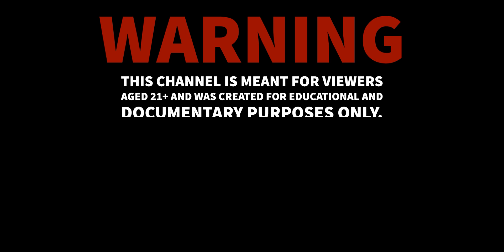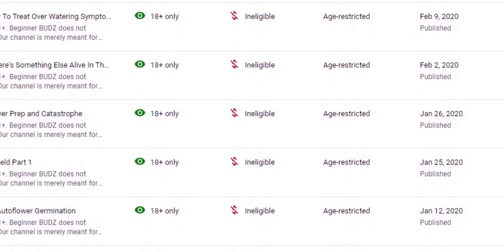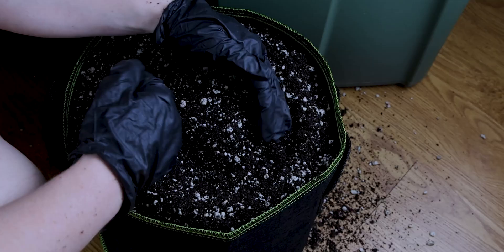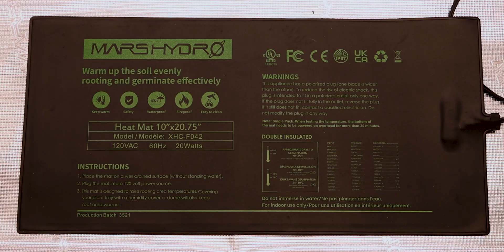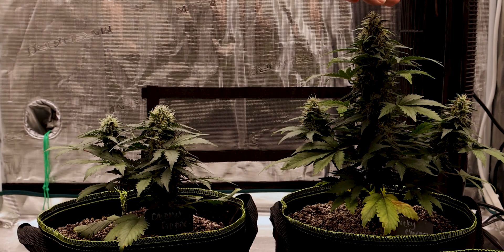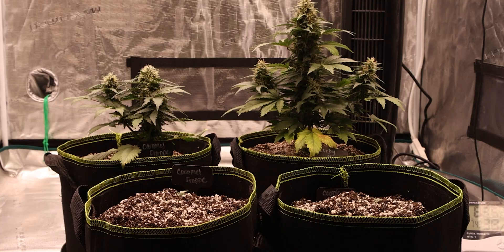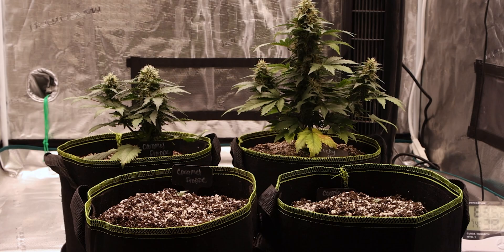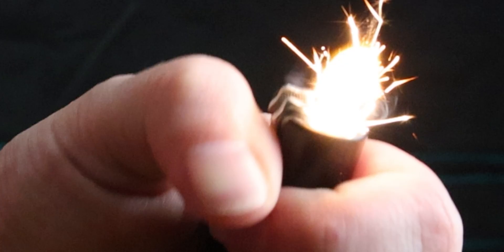Supafly Germination Technique (we got 100% GERMINATION and NO helmet head!!)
Alright, we planted two beans using a technique suggested to us by growmie @iamsupafly1 (on Instagram). We got 100% germination and, what we were really after, NO HELMET HEAD. Get in here and we'll show you how to do it!

Oh, and here's that PAR video we released that really breaks down what happens during photosynthesis:

Want to try Roots Elemental for YOUR Magnesium Deficiency? You can purchase one here (Don't say we didn't warn you about the stank!):

Want some of the best budget lights for beginners? Fans? Tents? Check out Mars Hydro here:

Want to try Earth Dust? Or check out what else The Green Sunshine Company has to offer?

Can't get enough Beginner BUDZ and want to know us more?

Grow Tent:

BioAg TM-7
Roots Soilless
Basement Autoflowers Grow Bags
Worm Castings
48" x 96" Tent
"Blurple" Grow Lights
MarsHydro 6" Inline Fan w/LCD Display - ​
MarsHydro 6" Inline Fan w/ Speed Controller
Co2 Pouches
6" Black Ducting
Rope Hangers
3 Gallon Black Fabric pots - ​
5 Gallon Pots - ​
12' Saucers
Coco Coir

Mars Hydro 4x4 Tent and Complete Grow Kit

Equipment:

Cal Mag Organic
pH Down
pH Up
Precise pH meter
4" Air Stone
Unsulphured Blackstrap Molasses
"His" Trimming Scissors
"Her" Trimming Scissors
Grow Light Glasses
The Growers Bible
Mars Hydro Heat Mat

Camera Bag:
Canon EOS R5
Manfrotto Tripod
Canon RF100mm F2.8 L Macro

Beat:

[FREE FOR PROFIT] Trap Type Beat - Free For Profit Beats
F Beatz